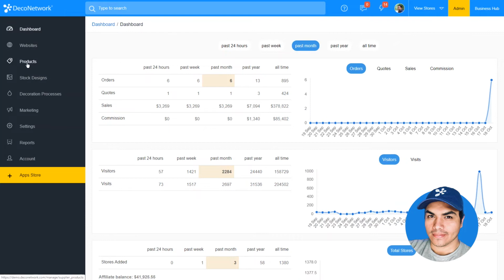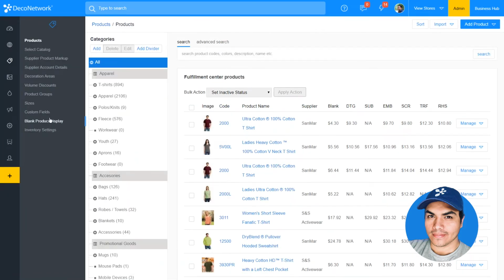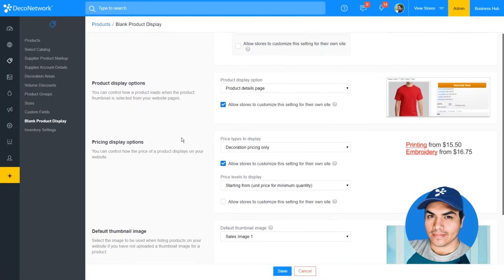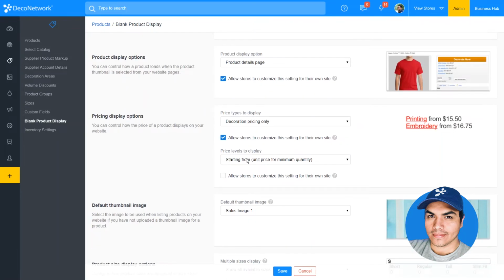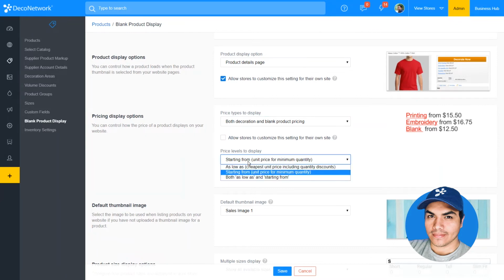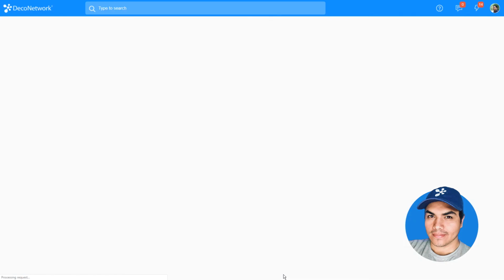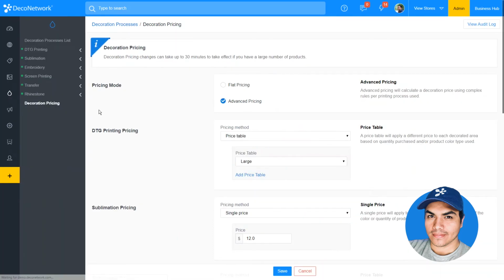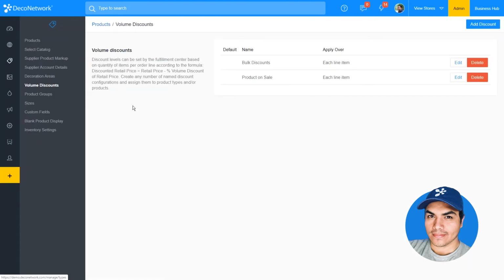DecoNetwork 8.5 Update - Price As Low As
In DecoNetwork's 8.5 update, we've introduced the "Price as low as" feature.

Display the lowest possible price. Another great feature to make its way into this release is the ability to display the lowest possible blank product price by including all applicable volume discounts and decoration price tables. This new feature not only allows licensees to communicate a more accurate price but become more competitive as well.